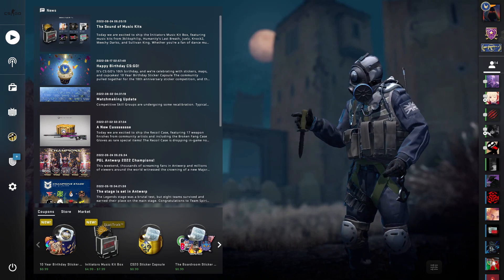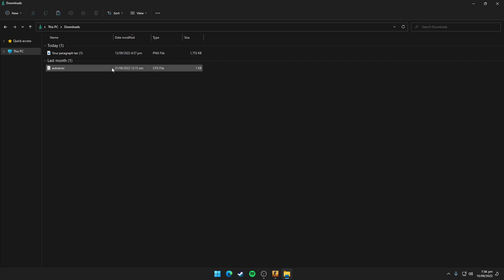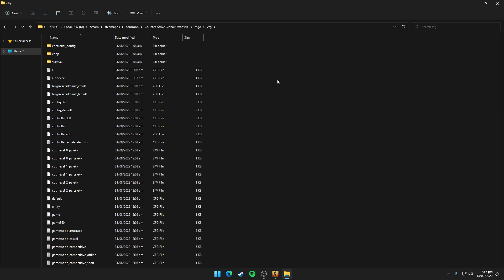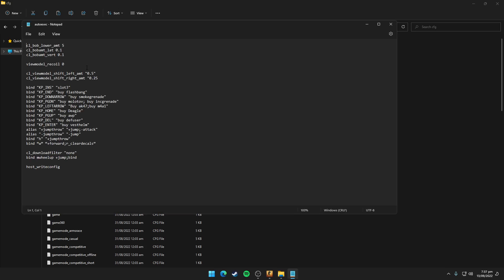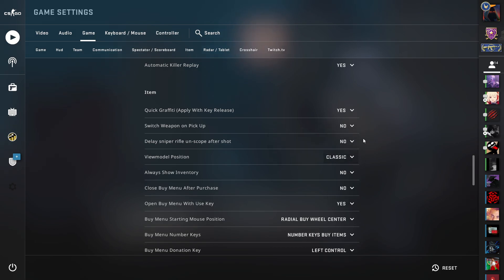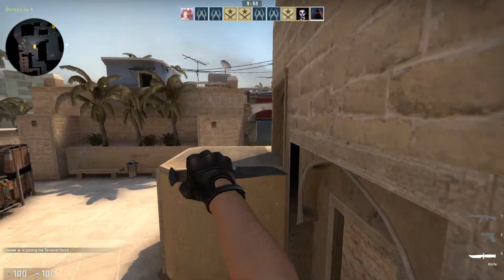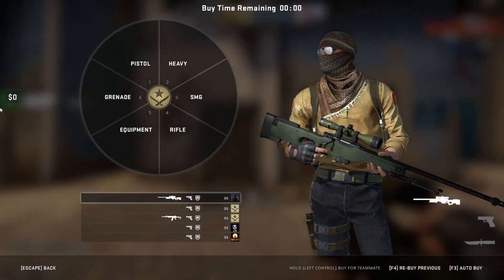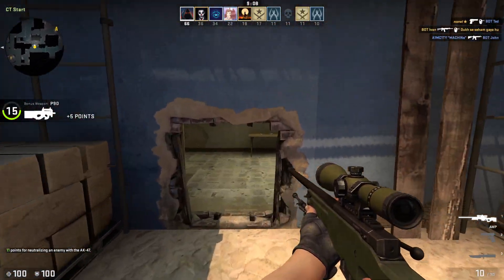CS:GO Best Viewmodel & Movement Settings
Best Viewmodel and Movement Settings for CSGO.

►Commands:
cl_bob_lower_amt 5
cl_bobamt_lat 0.1
cl_bobamt_vert 0.1
viewmodel_recoil 0
cl_viewmodel_shift_left_amt "0.5"
cl_viewmodel_shift_right_amt "0.25
host_writeconfig